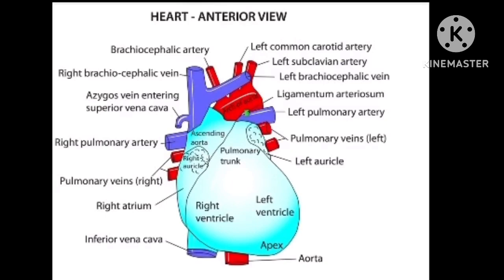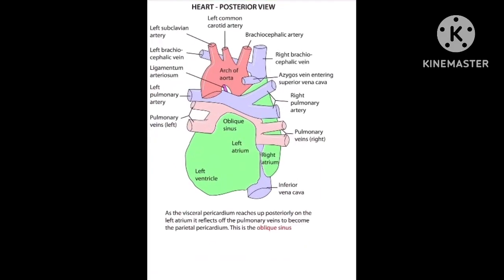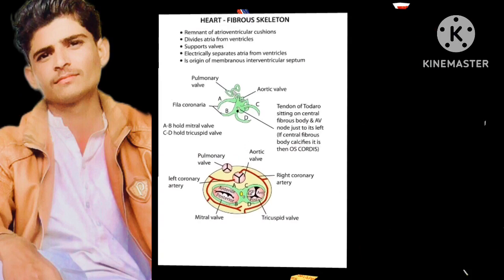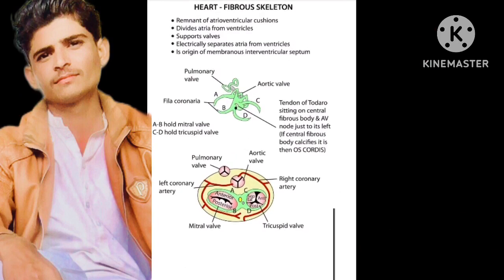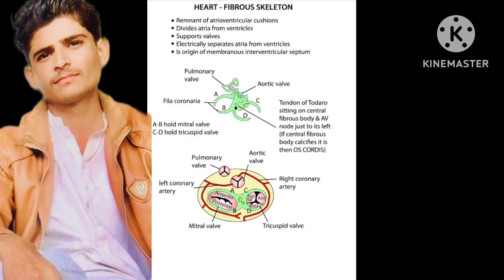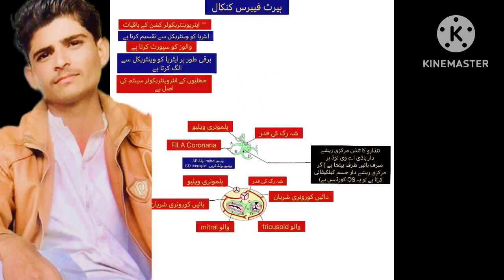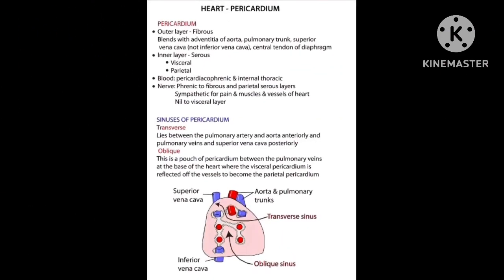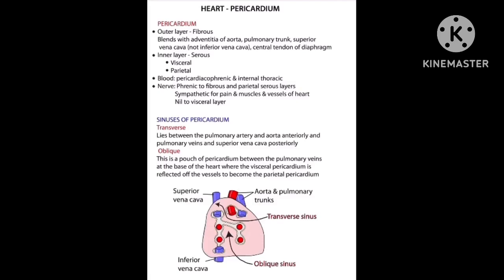The Heart and pericardium | Dill Aur pericardium | Episode 02